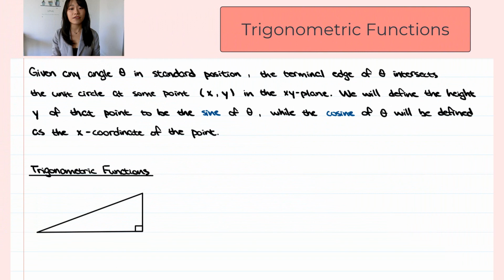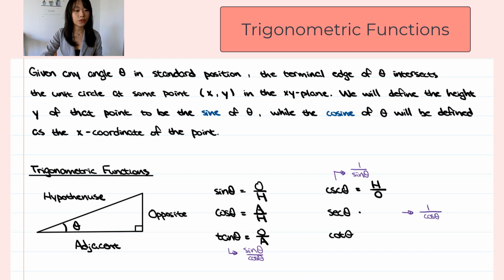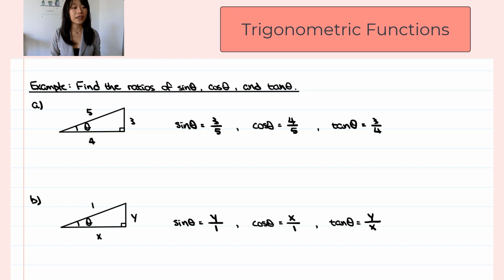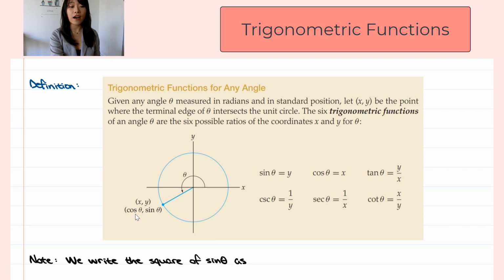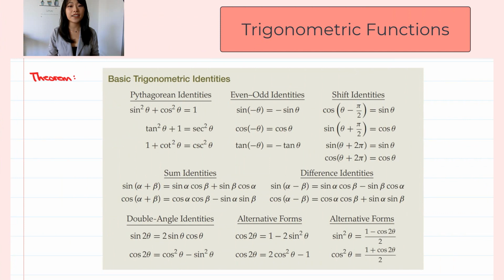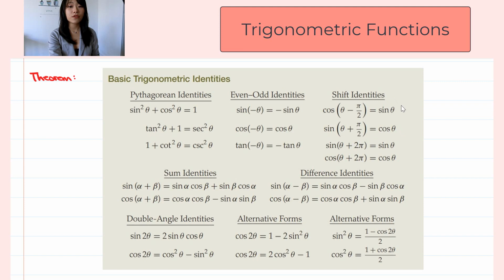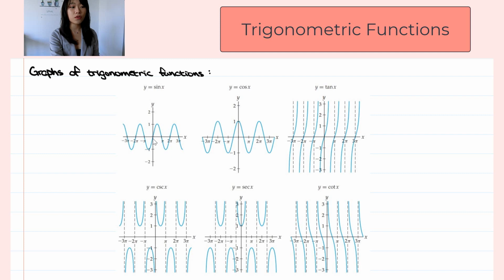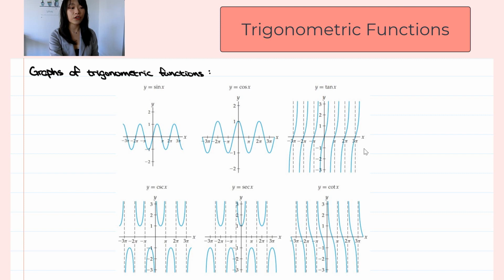[吉娜][Precal] Understand the trigonometric functions in 15 minutes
This video is Lecture 41 of my Precalculus course. Please find the links in my profile There is also a free introductory course!

In this video, we will learn how to find the exact value of a trigonometric function using the unit circle, the identities of trigonometric functions, and graphs of trigonometric functions.